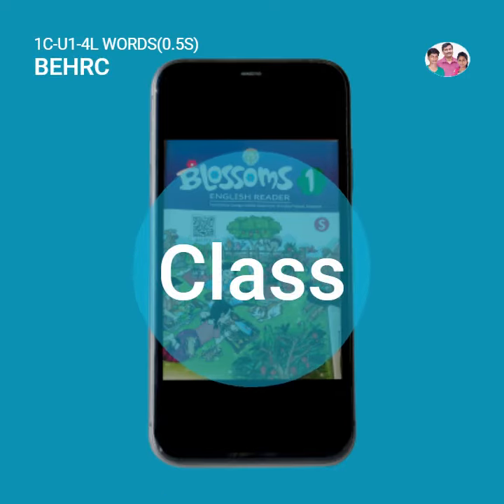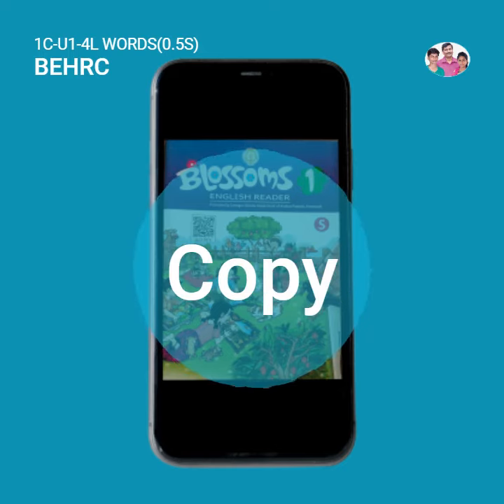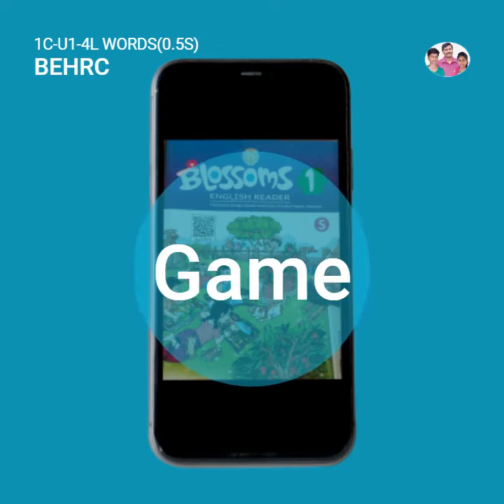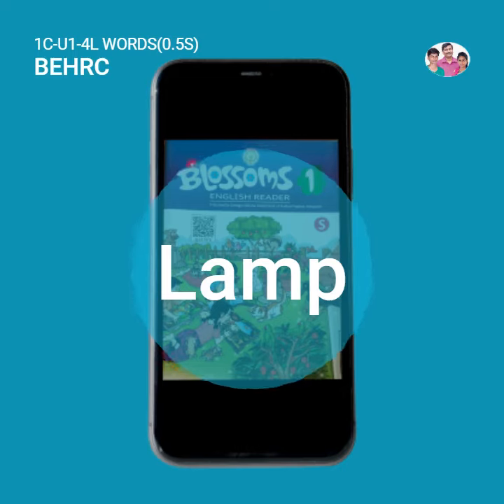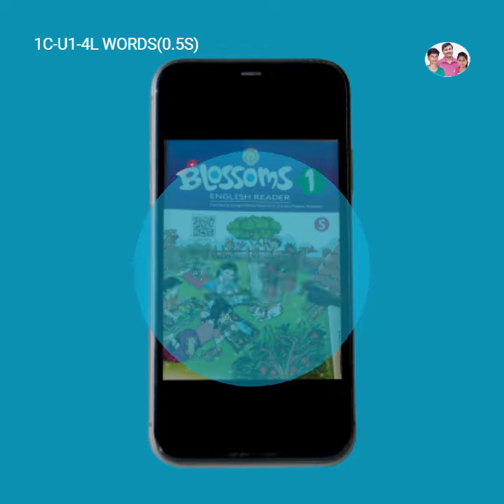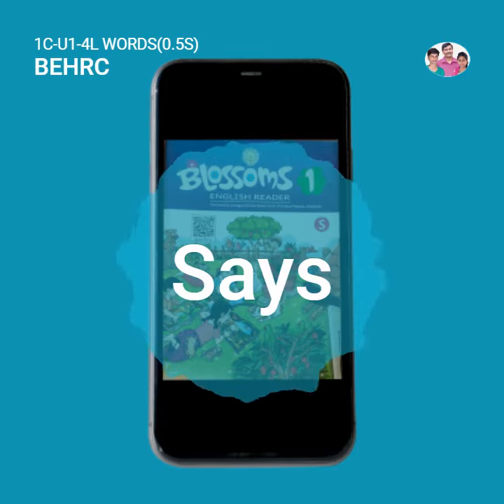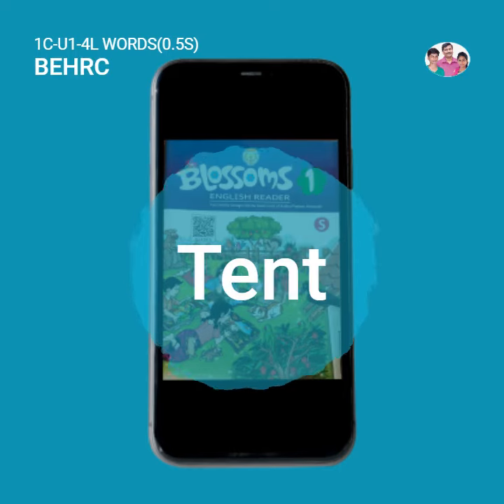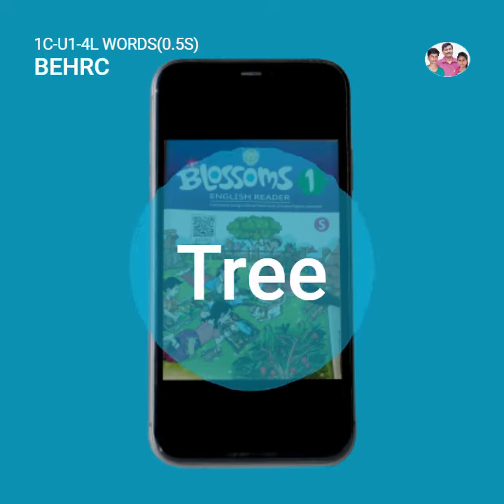1st class Unit-1 4 Letter words (0.5) | Audiograms | MMBG | BEHRC